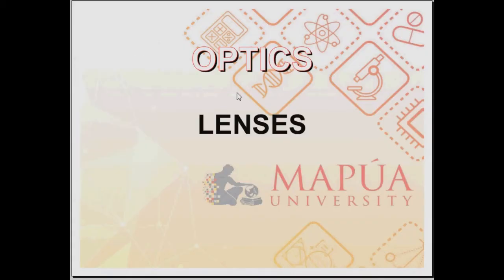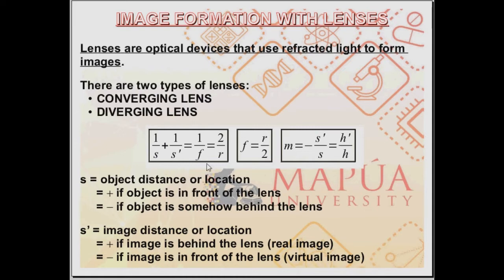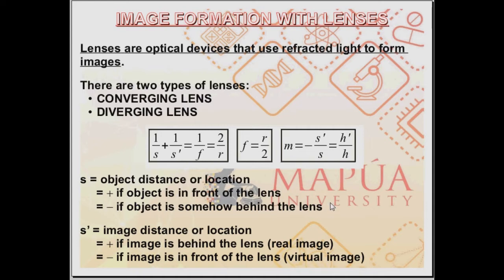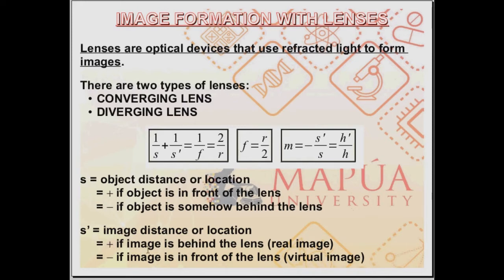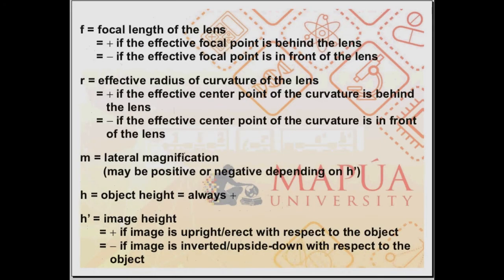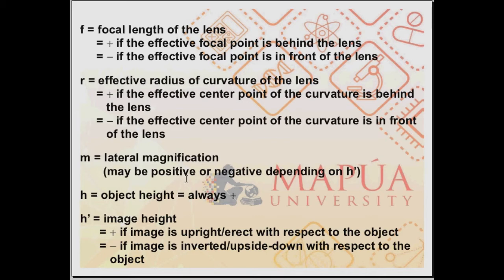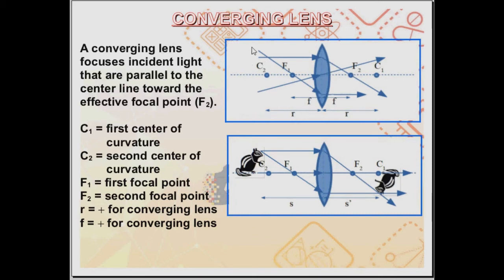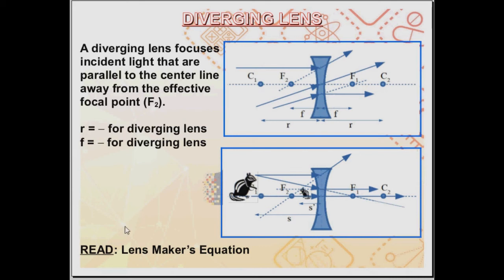PHYS103 013 LENSES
OPTICS - LENSES